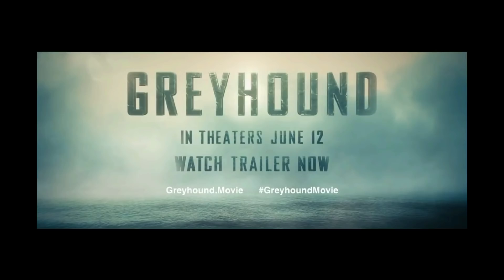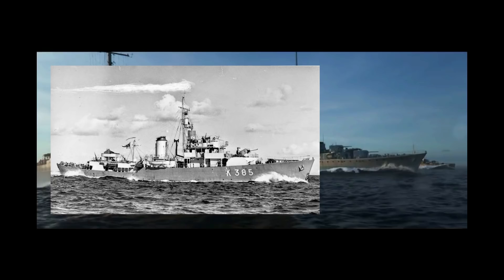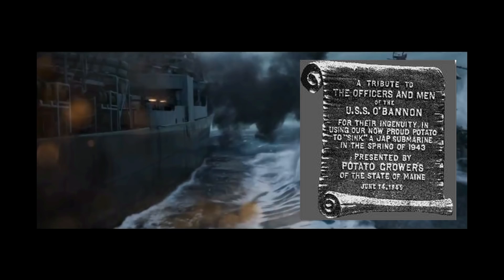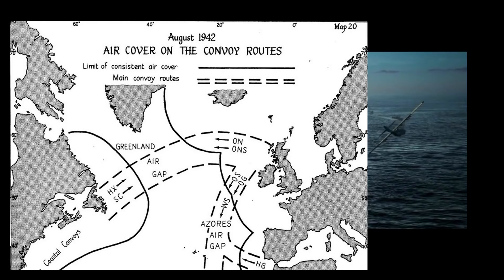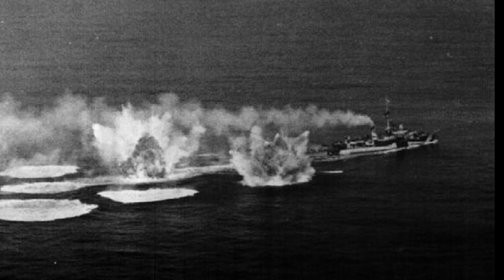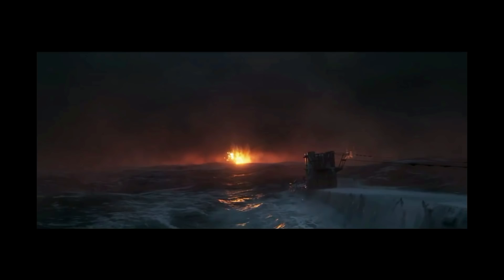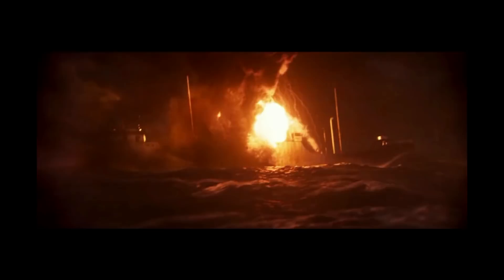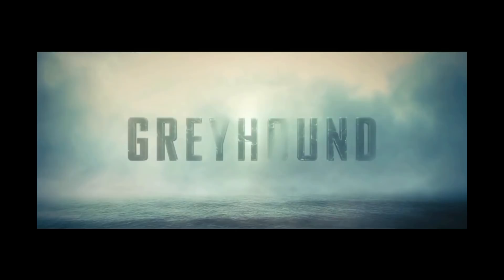Greyhound (2020): Does the trailer get the history right?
Tom Hanks' new WWII movie is coming out the the next few days. We though we'd take a look at the trailer and see what it gets right (and wrong) about the Battle of the Atlantic.

Spoiler alert: It's a lot better than you might think.